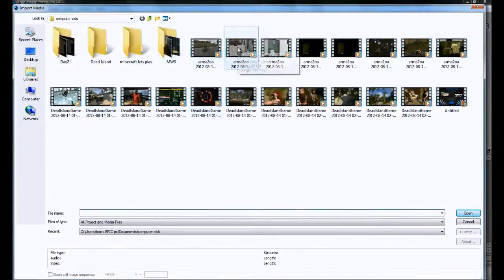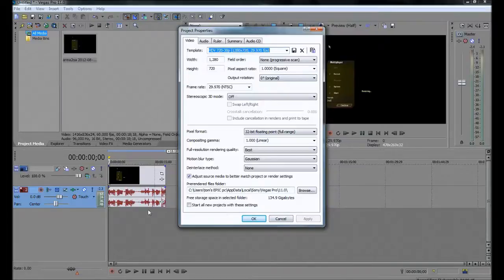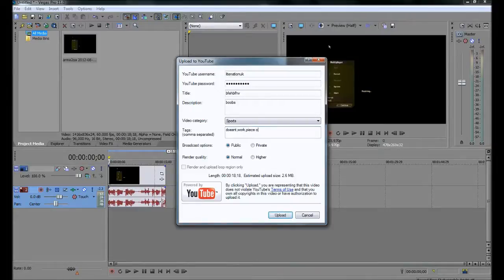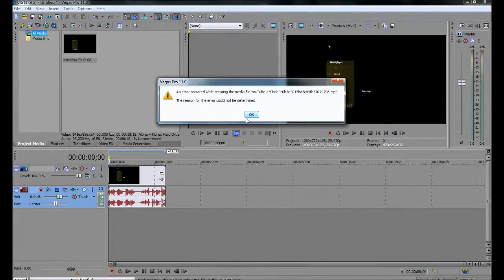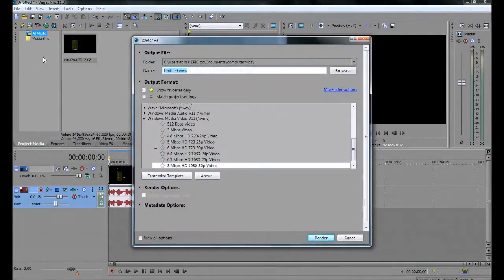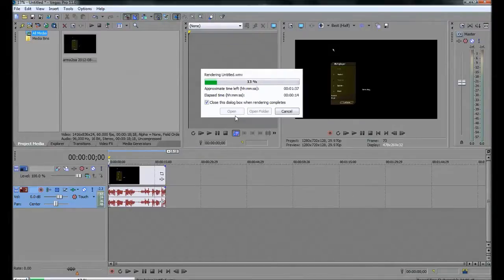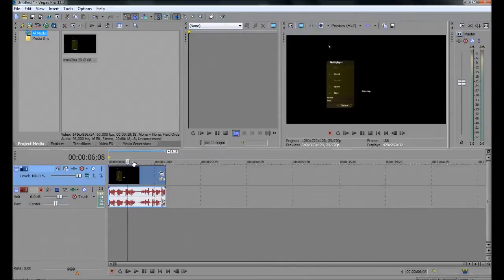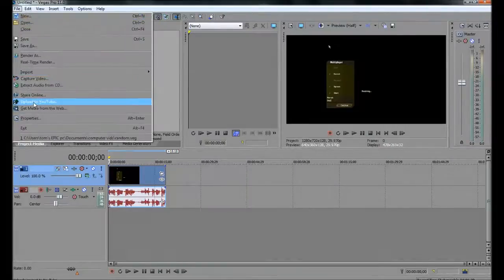Sony Vegas 11 Pro will not let me Upload to Youtube !!!!!?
i need help badly otherwise its egtting deleted :/